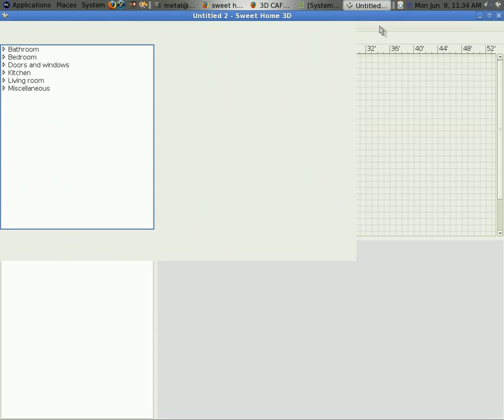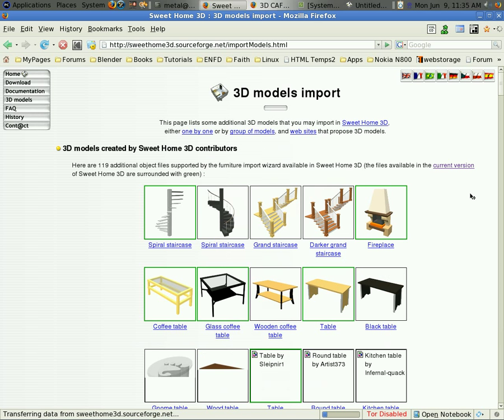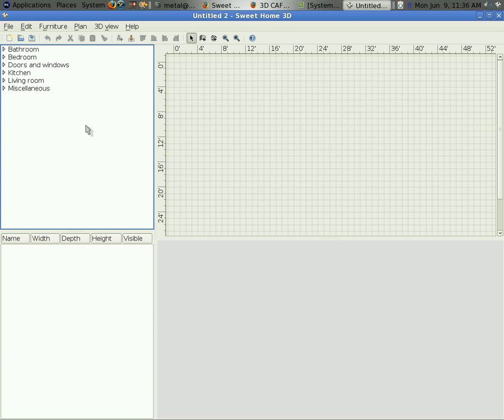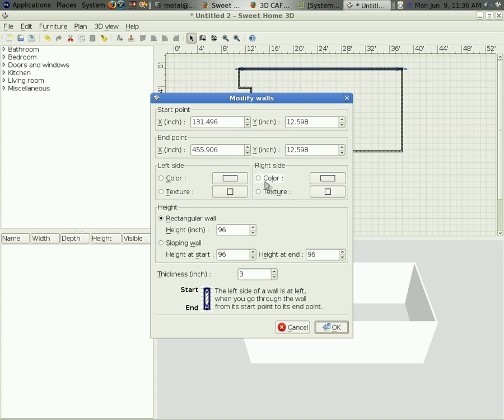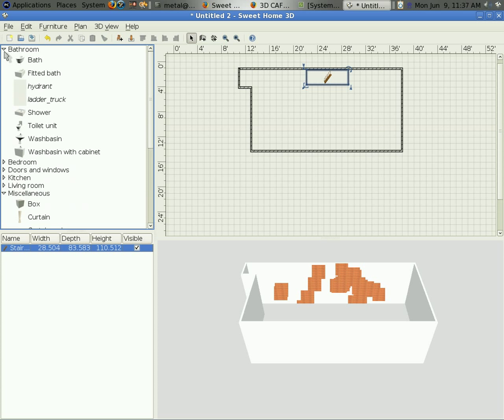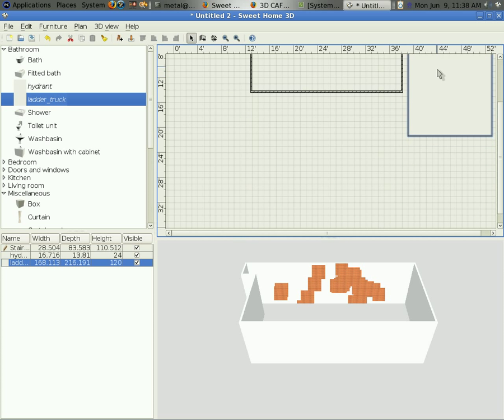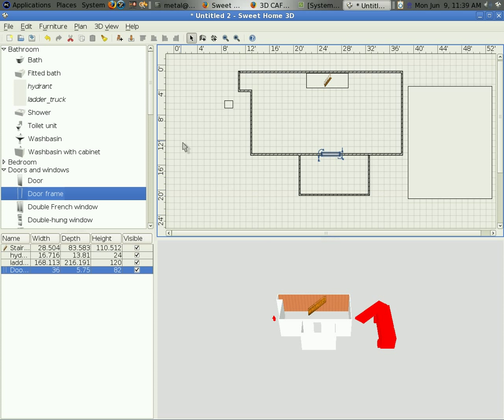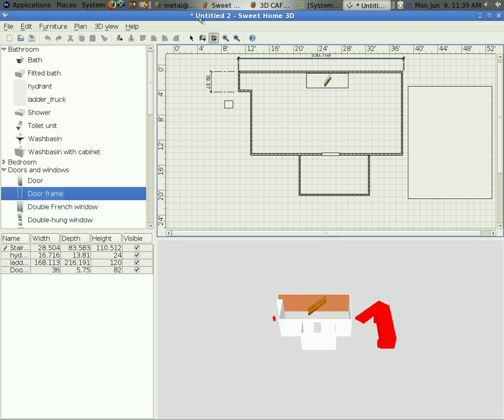Sweet Home 3D - Fire Fighting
Using Sweet Home 3D to create plans for Pre-incident fire plans.